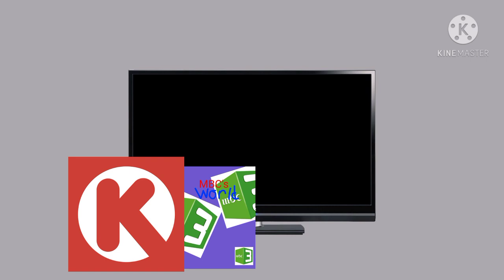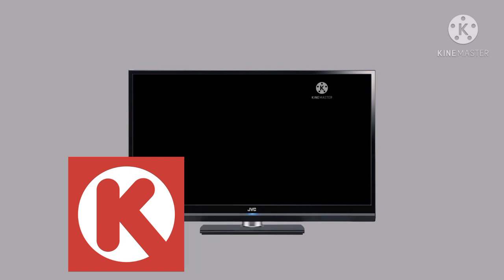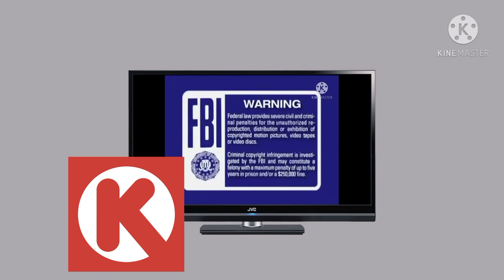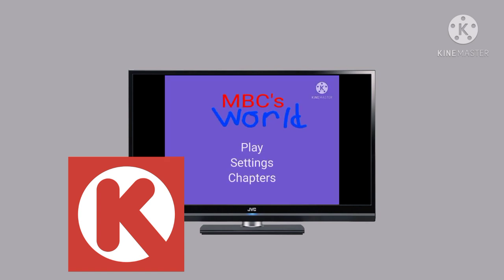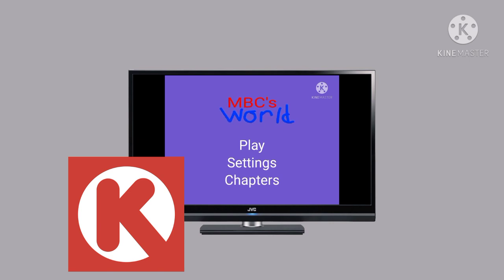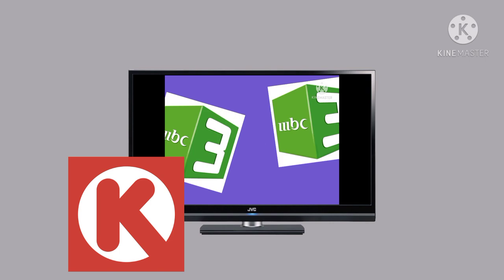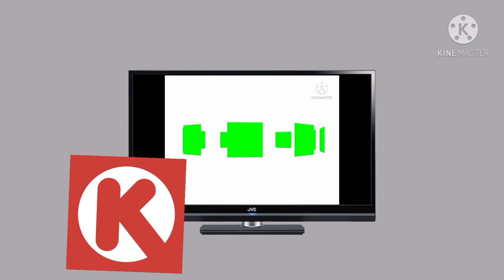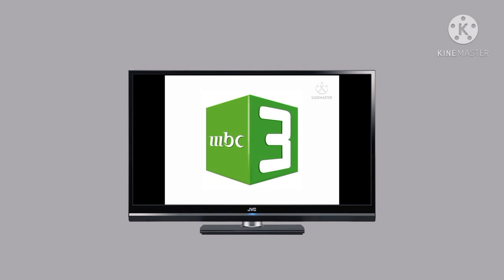Circle K Watches The MBC3 Logo